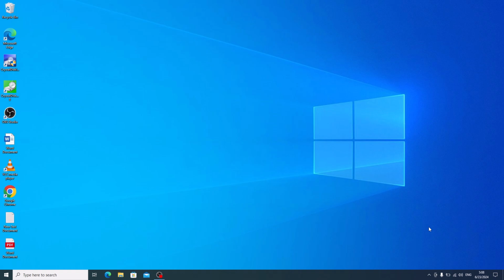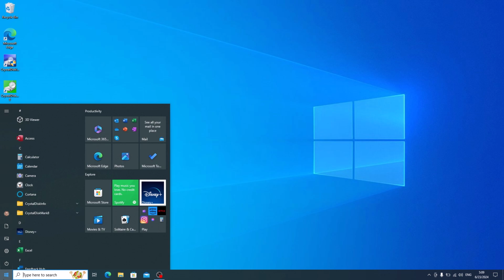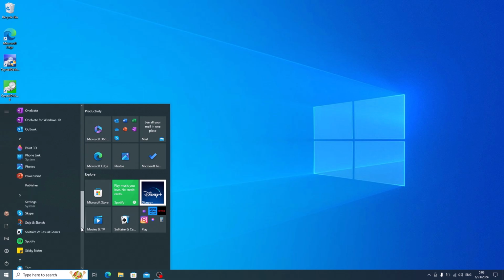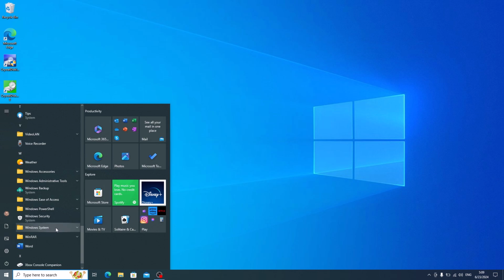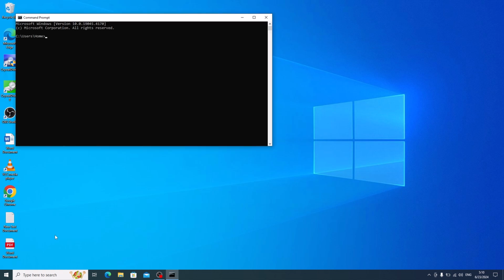How to Open Command Prompt on Windows 10 2024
This video guides about how to open command prompt on windows 10.

Opening the Command Prompt in Windows 10 allows you to execute powerful commands for system management, troubleshooting, and advanced configurations.

To learn how to open command prompt in windows 10, simply follow the step-by-step guide.

Here are the Steps to Access Command Prompt Windows 10:

1. Open the Start Menu:

Click on the Start-menu button located at the bottom-left corner of your screen.

Alternatively, you can press the Windows logo key on your keyboard.

2. Locate Windows System Folder:

Scroll down the list of applications in the Start Menu.

Find and click on the "Windows System" folder to expand its options.

3. Open Command Prompt:

In the expanded "Windows System" folder, you will see the Command Prompt listed.

Click on "Command Prompt" to open it.

So that's how to open command prompt on windows 10 laptop or desktop pc.

In case of any issue while opening command prompt (CMD), ask me in the comments section below to get a prompt reply with solution.

How do I open a Command Prompt
How do I open Command Prompt in Windows 10 keyboard
How do I open the Command Prompt here in Windows 10